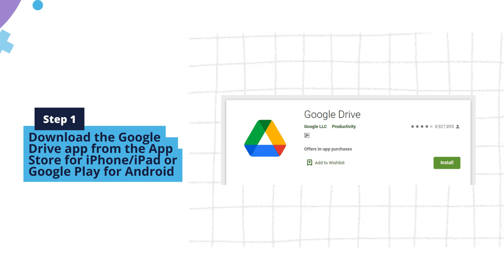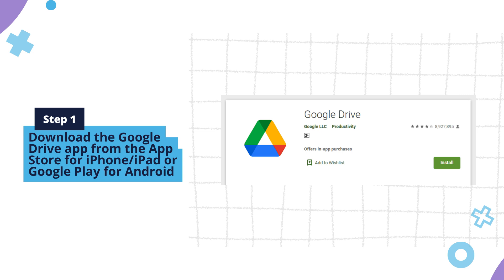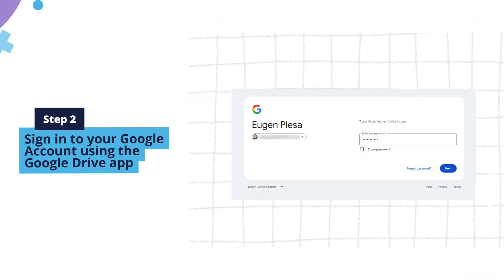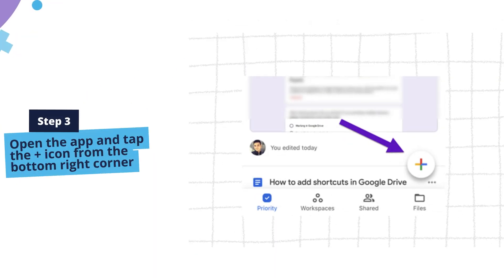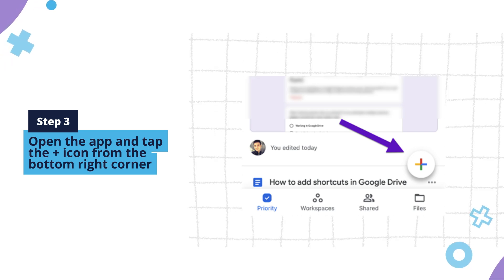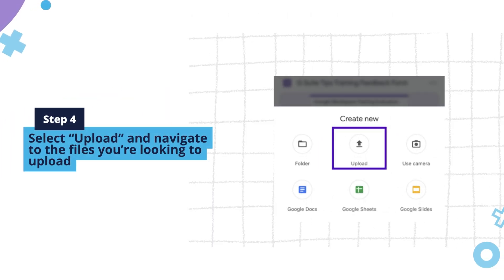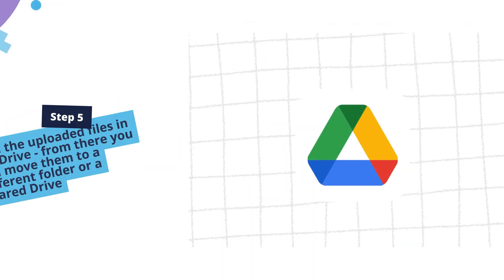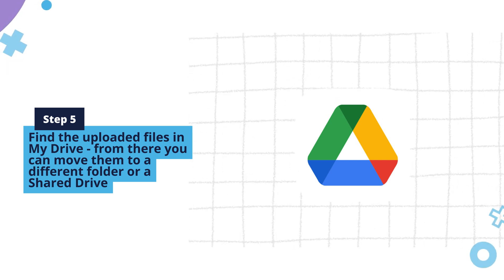How to upload files from iPhone or Android to Google Drive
Learn how to use your iPhone or Android phone to upload various files, such as documents, photos, audio recordings (even voice memos), and videos to Google Drive.

👉 Link to the text version of this tip on our

🎓 Ready to level up your Google Drive skills? Book your seat for our next Google Drive training session and learn how to organize your Google Drive and increase your collaboration with sharing.

00:00 Introduction
00:08 Before you get started
00:20 Step-by-step instructions
01:02 Outro